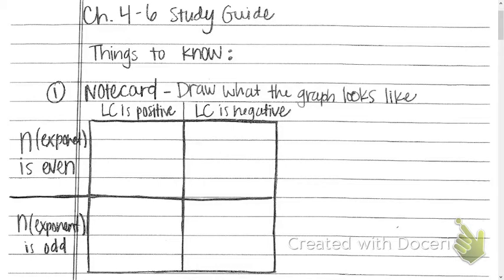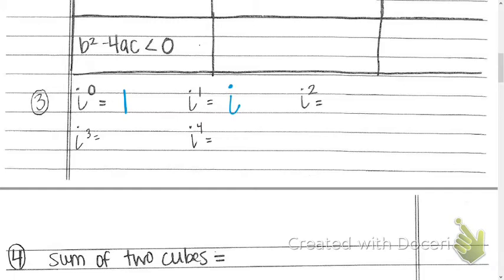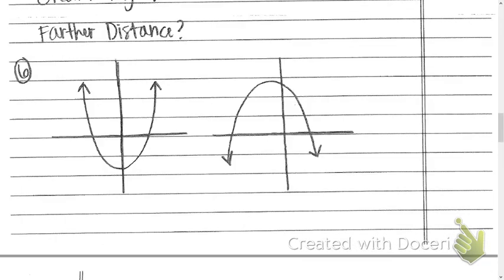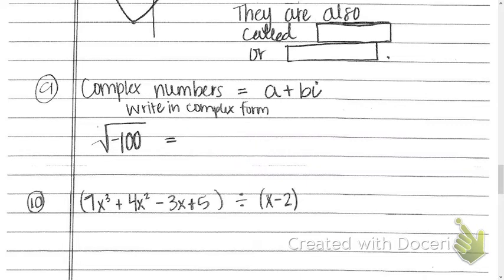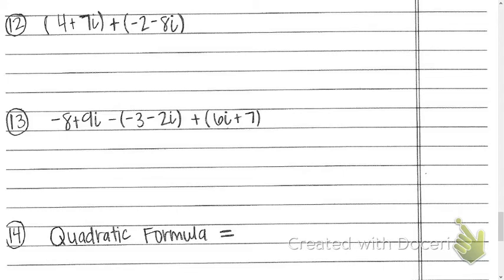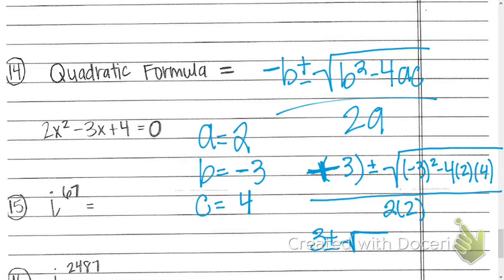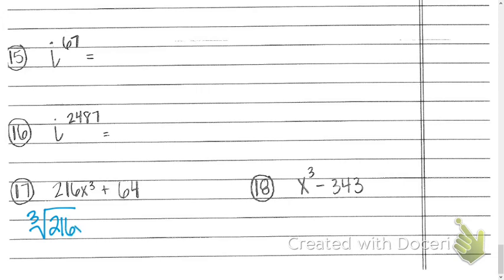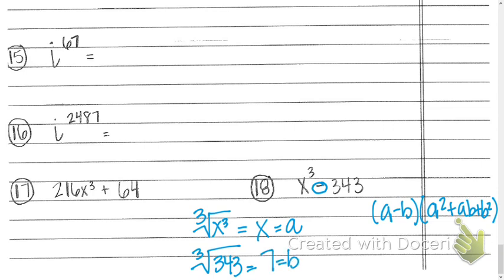Test 2 Review